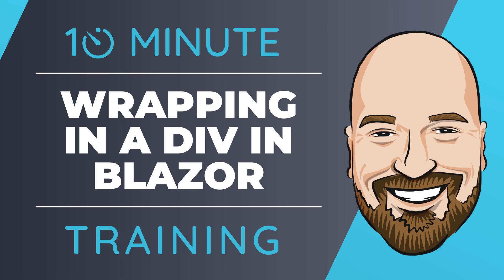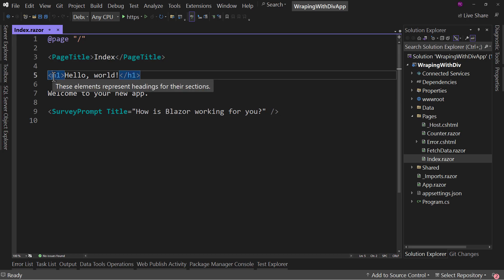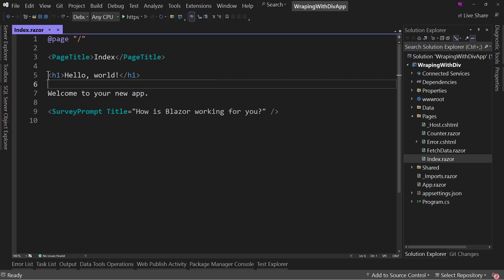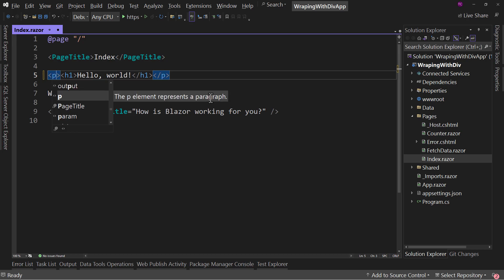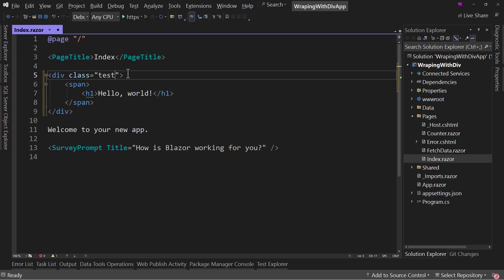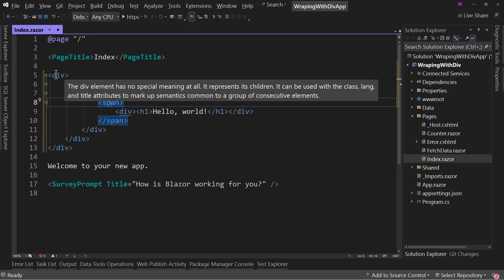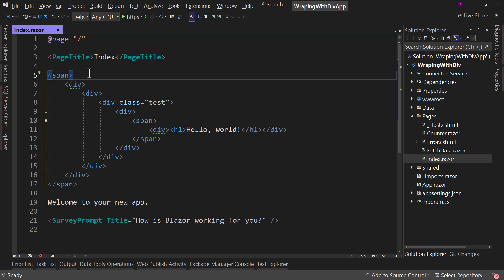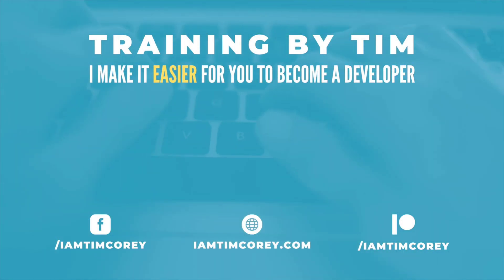Shortcut for Wrapping Element in a Div in ASP.NET Core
When you are working in ASP.NET Core, sometimes you want to wrap an element in another element. Often, this involves typing out the opening tag, cutting out the closing tag, and then pasting the closing tag at the end of the element you wanted to wrap. With a recent update to Visual Studio, this process just got a LOT easier.